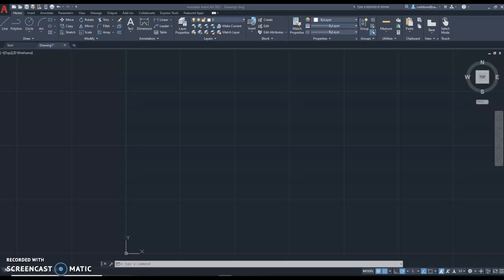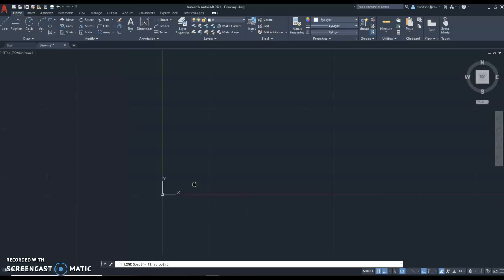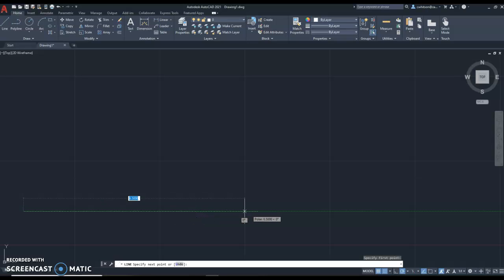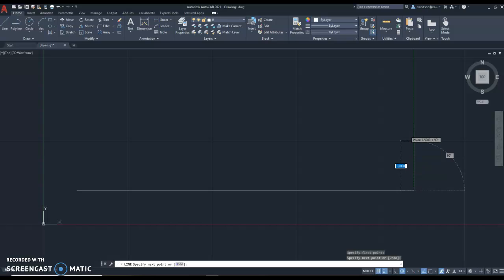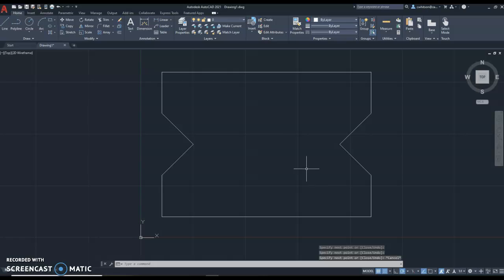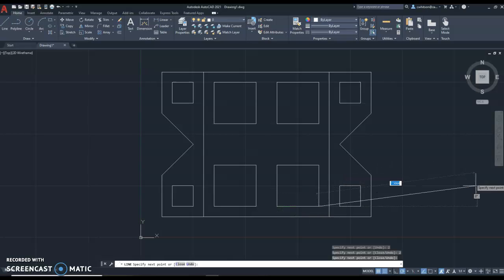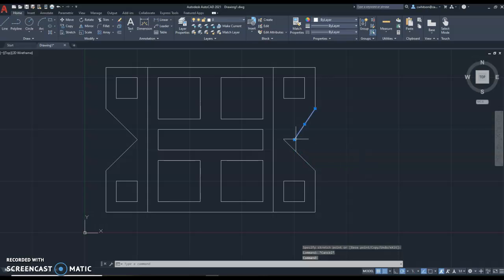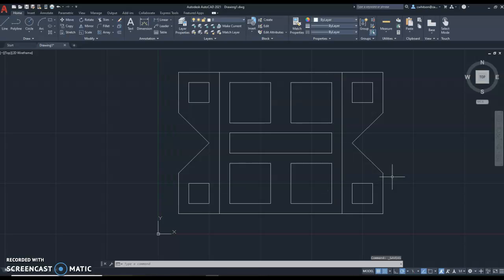MECH 1000 dwg 1-1